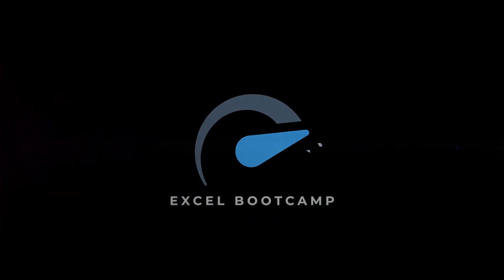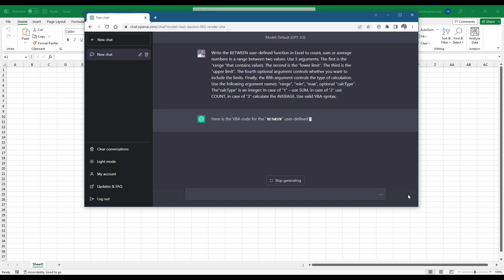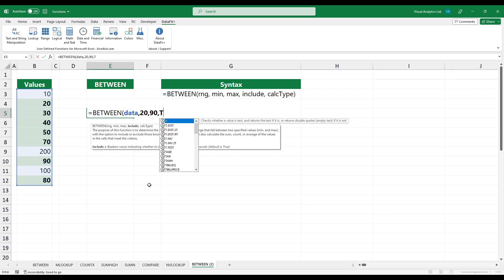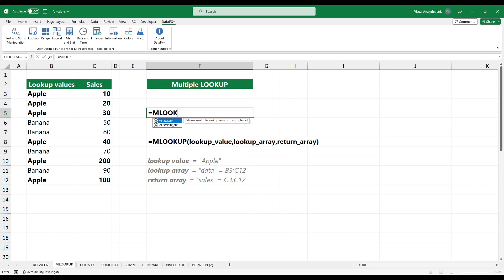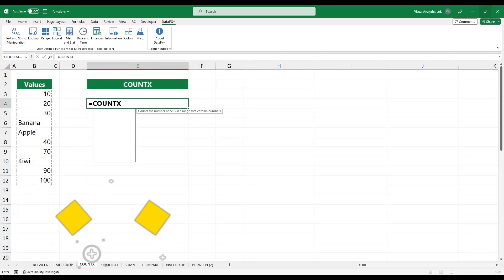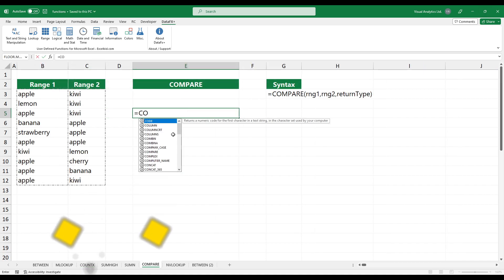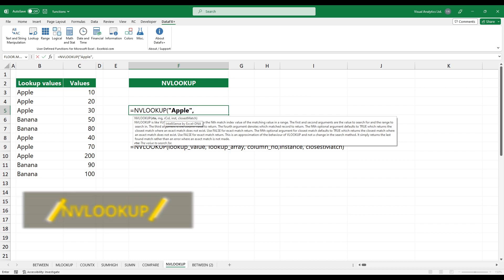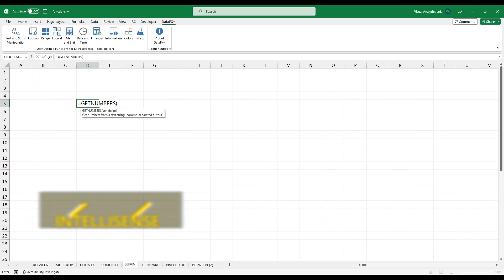How ChatGPT Transforms Everyday Excel Formulas - ChatGPT for Excel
ChatGPT for Excel Functions and Formulas

00:00 Introduction
00:08 How to use ChatGPT in Excel (Example)
00:37 BETWEEN function
01:10 MLOOKUP function
01:42 COUNTX function
02:03 COMPARE function
02:23 NVLOOKUP function
02:55 Stay tuned

In this video, I will show you how to create powerful functions and formulas using ChatGPT and Excel. ChatGPT changes everything. In Excel, too. With ChatGPT, you can submit requests and get information on various topics in just a few seconds. Let us see an example of how to use ChatGPT for Excel. You can use it to create advanced functions in Excel using VBA.

BETWEEN
The goal is to create the BETWEEN function that takes a range and performs various calculations between two numbers - for example, SUM, COUNT, and AVERAGE.
I want to use the following syntax.

To do that, write a detailed description before asking ChatGPT.
You can save a lot of time if you specify the syntax and arguments.
Wait a few seconds. ChatGPT returns a ready-to-use solution and shows a few examples.

Okay, it is time to try the function. In the last few months, we integrated hundreds of functions into our free and portable add-in. All functions have Intellisense-support like the regular Excel functions. So, first, select the range. Next, add the minimum and maximum limits.
Then, use TRUE to include the limits. Finally, add "1" as the fifth argument to sum the matching values. Looks great!

In the next chapter, we will introduce a few Excel functions examples.
All functions are built with chatGPT and fully compatible with all Excel versions:
Yes, you can use Excel 2010, Excel 2013, Excel 2016, or Excel 2019 too.

MLOOKUP
To look up and return multiple values in one cell, use the MLOOKUP function.
Select the lookup value. Then, add the lookup array.
Finally, select the result array. The function returns a comma-separated list.

To count cells based on various criteria, use the COUNTX function.
The second argument controls the type of data you want to count.
Use it to count dates, numbers, formulas, boolean, or text values.

COMPARE
Use the COMPARE function to extract common values from two lists and get the result into a dynamic array.
Select the two ranges, and press Enter.
Using the optional third argument, you can perform various comparisons.

NVLOOKUP
The NVLOOKUP function is similar to VLOOKUP but returns the n-th matching value.
Select the lookup value.
Add the lookup array, then the column number.
In the example, we want to get the third matching value.

You can find another 200 examples on our website. Thanks for being with us today!